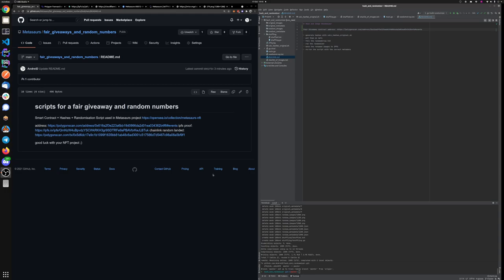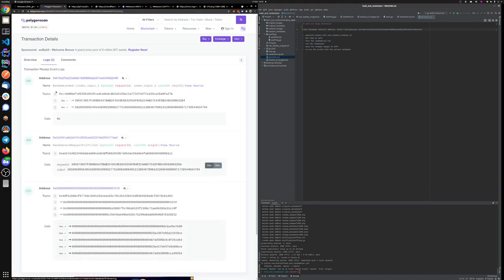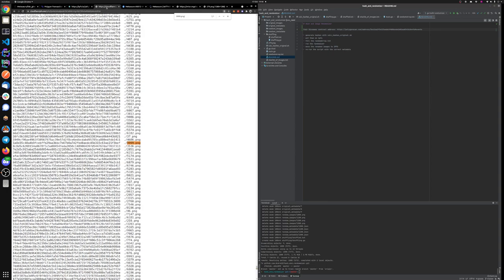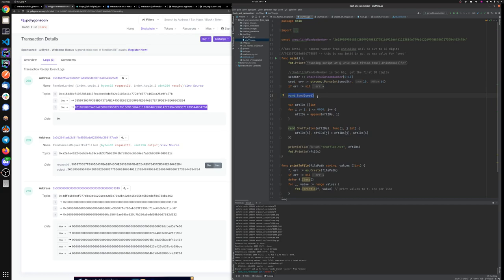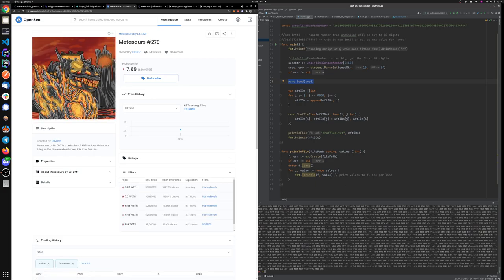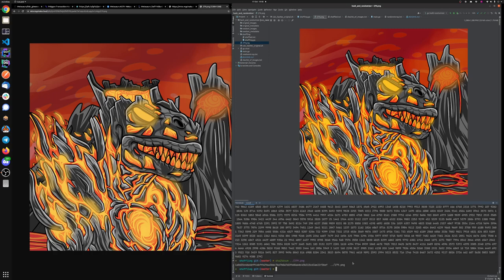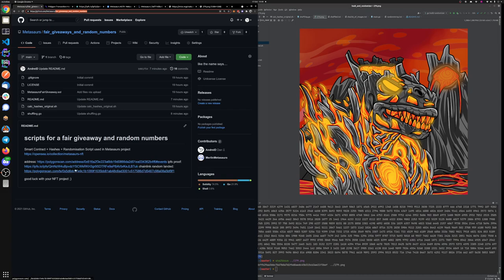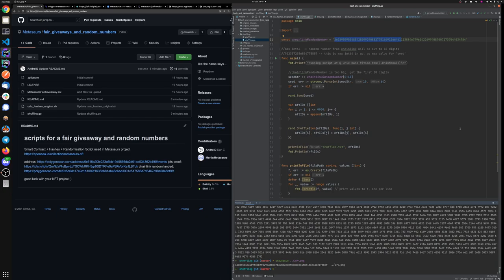metasaurs proof of randomship - how they were picked